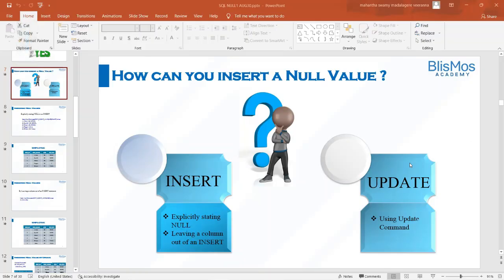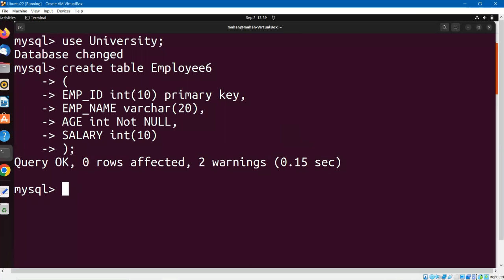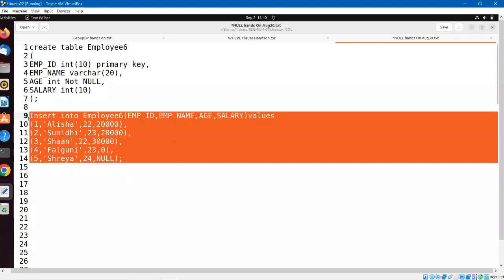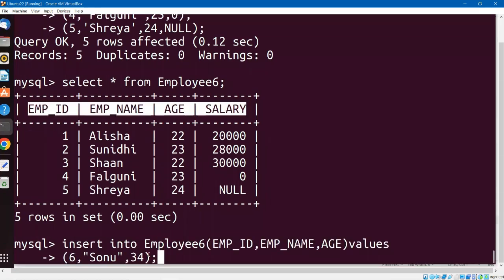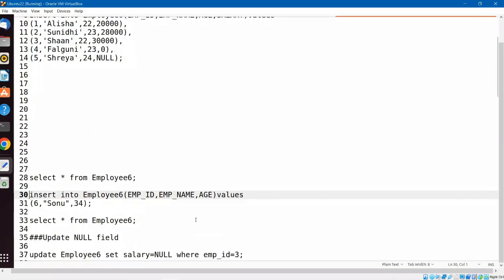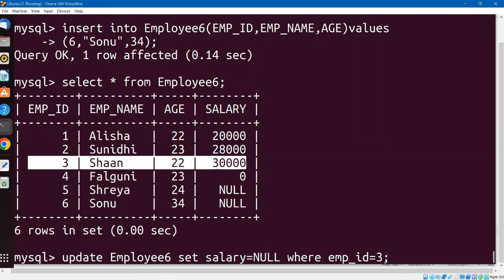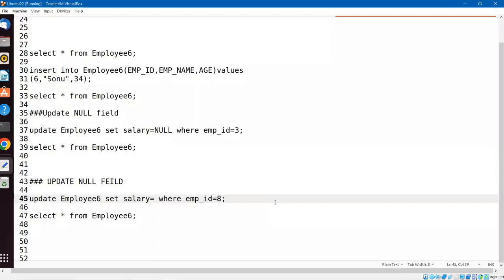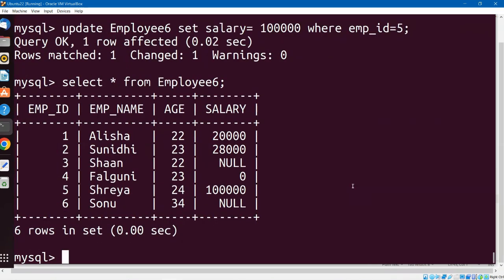46. Inserting Null values | Learn SQL from Scratch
In this video, we will understand hands on demonstration of the inserting of NULL values in detail.